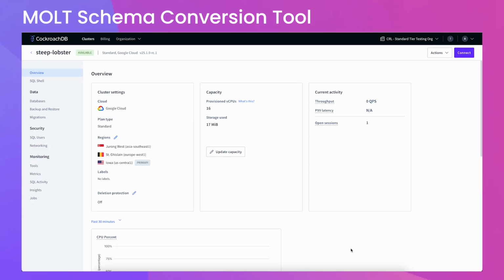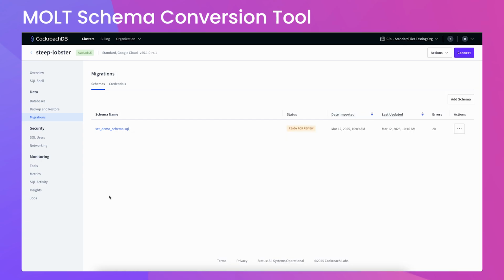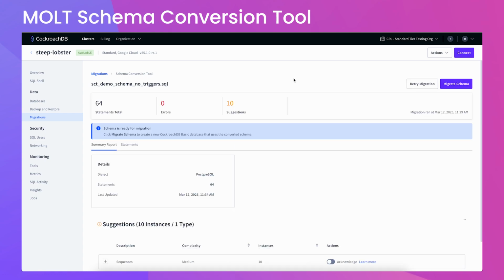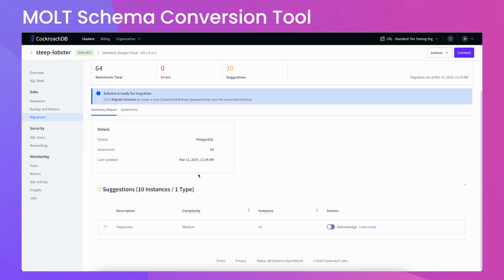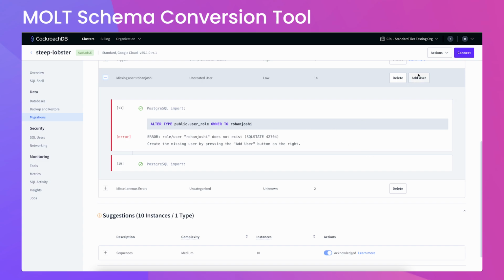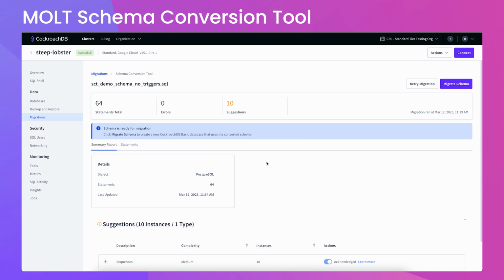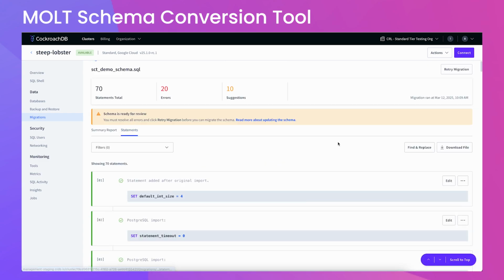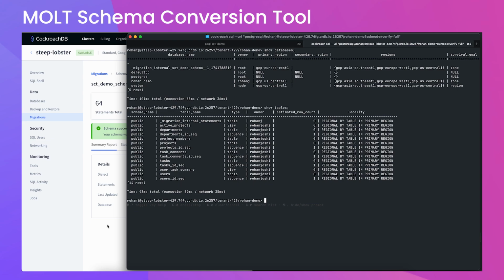Schema Migration to CockroachDB Made Easy | MOLT Schema Conversion Tool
Migrating to CockroachDB? The MOLT Schema Conversion Tool can help you:
- Convert a schema from a PostgreSQL, MySQL, Oracle, or Microsoft SQL Server database for use with CockroachDB.
- Migrate directly to a CockroachDB Cloud database that uses the converted schema. You specify the target database and database owner when migrating the schema.
- Export the converted schema. To migrate to a CockroachDB self-hosted database, you can execute the statements in cockroach sql, or use a third-party schema migration tool such as Alembic, Flyway, or Liquibase.

Want to see how it works? Watch our demo from Product Manager to learn how to:
✅ Convert your existing schema
✅ Export and migrate schemas to Cockroach Cloud
✅ Troubleshoot errors and optimize your migration

00:00 Introduction to MOLT Schema Conversion Tool + Accessing the Migrations Tab
00:18 Supported Database Dialects + Exporting and Migrating Schema
01:06 PostgreSQL Database Setup Example
01:21 How to Add Schema
02:15 Understanding the Summary Report in the CockroachDB Console
02:57 Handling Errors & Best Practices
04:02 Fixing Schema Issues
05:19 Finalizing Schema Migration
06:08 Required Fixes, Compatibility Issues, and Suggestions
06:39 Verifying Migration in Cockroach Cloud